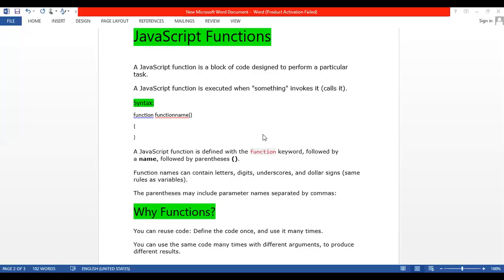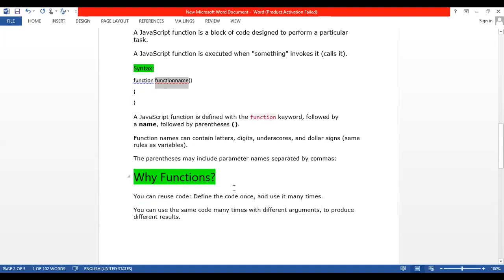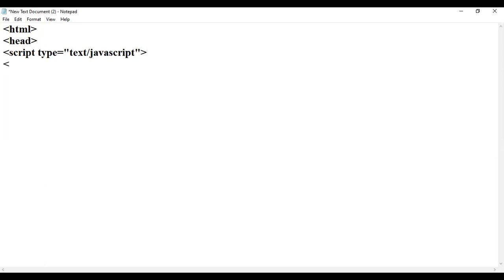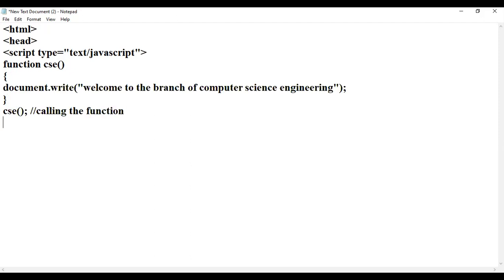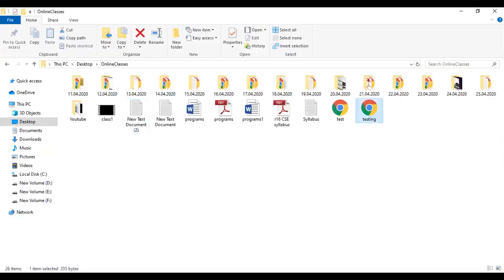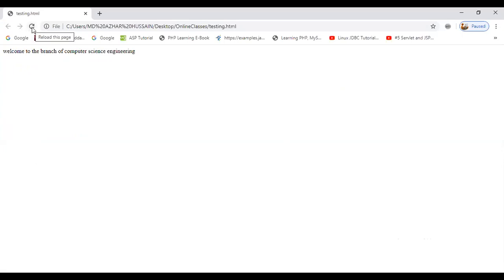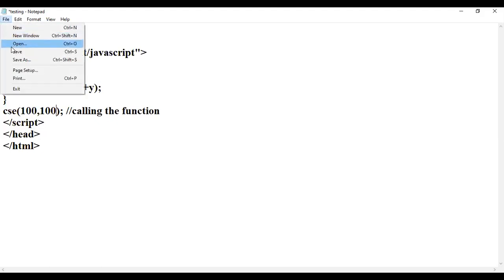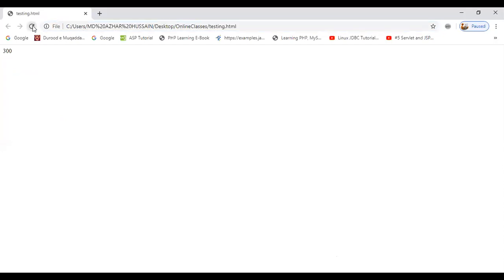JavaScript functions without arguments and with arguments example programs.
A JavaScript function is a block of code designed to perform a particular task.A JavaScript function is executed when "something" invokes it or calls it.